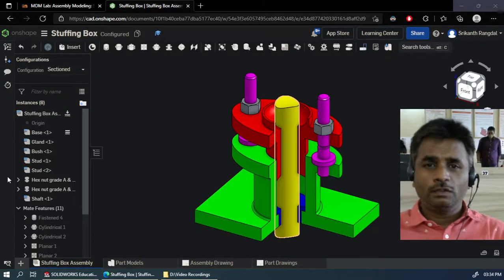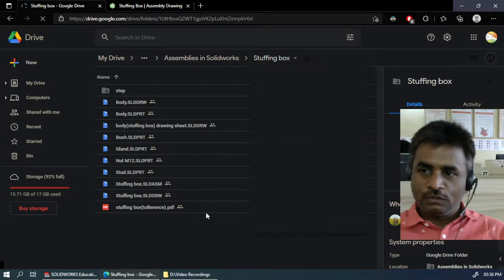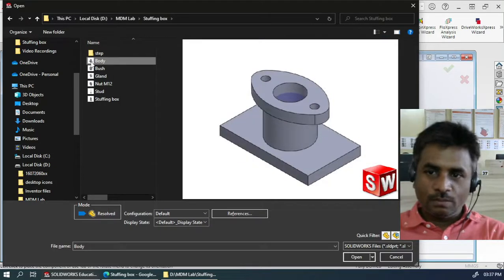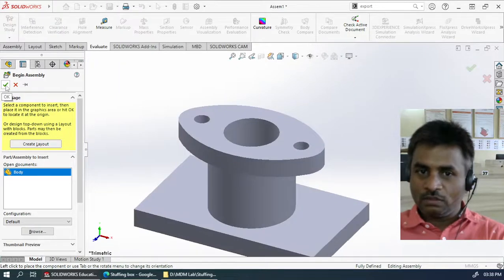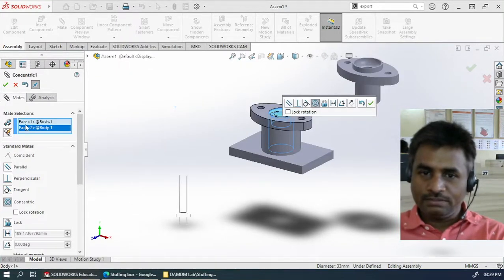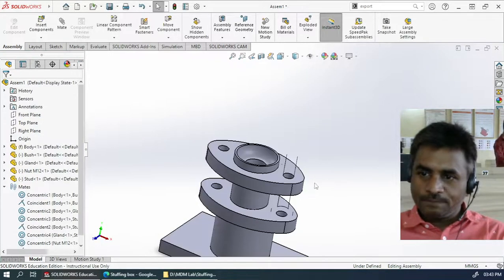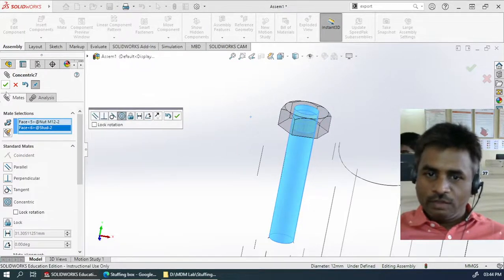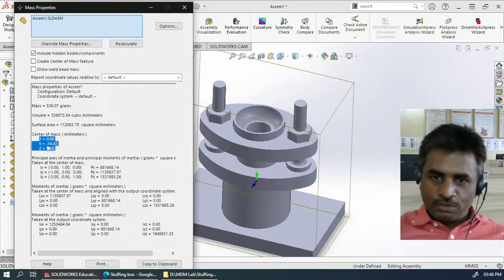Stuffing Box Assembly | Detailed Step by step explanation | MDM Lab